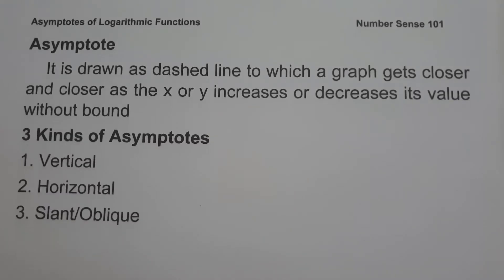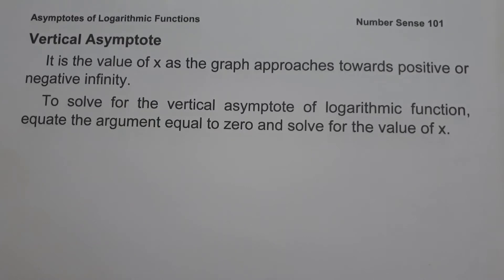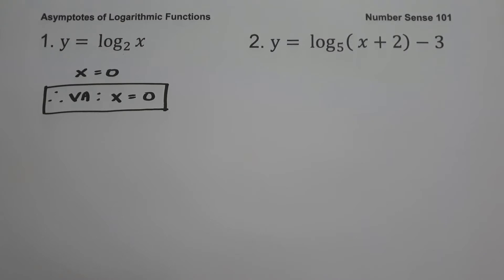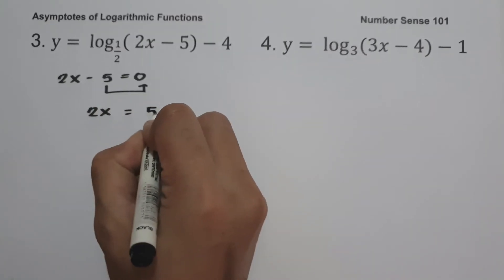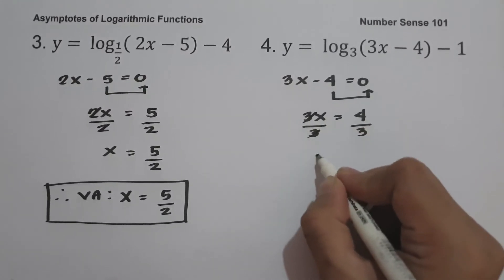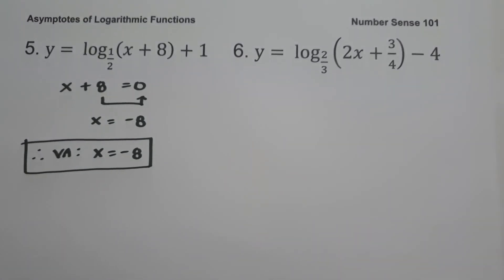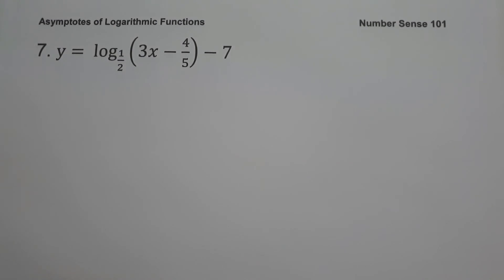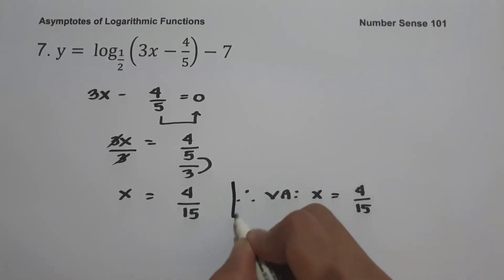Asymptotes of Logarithmic Functions